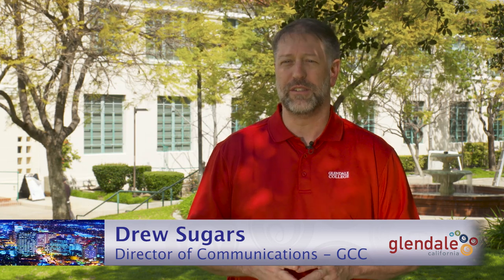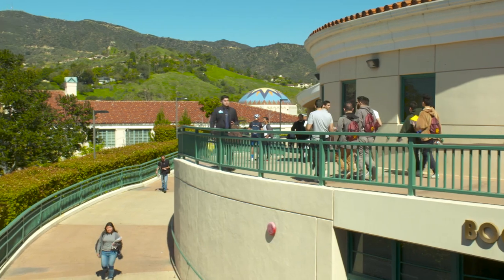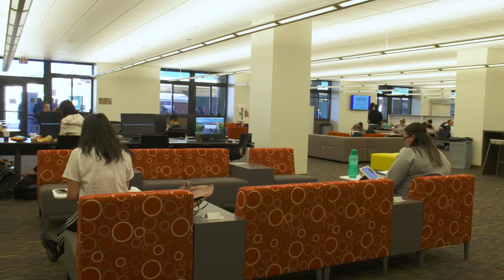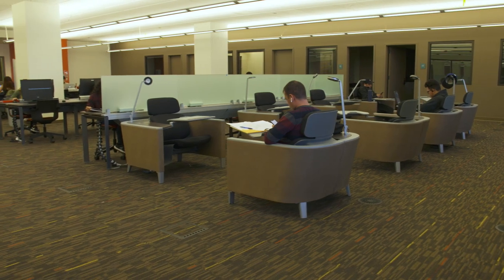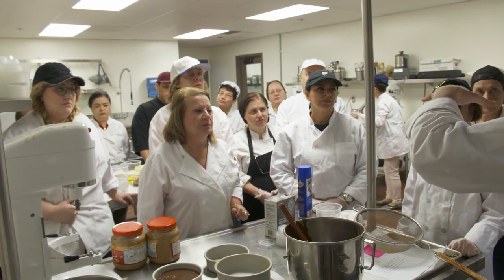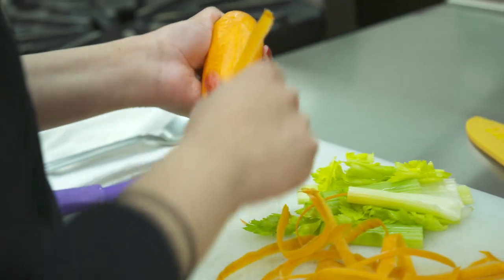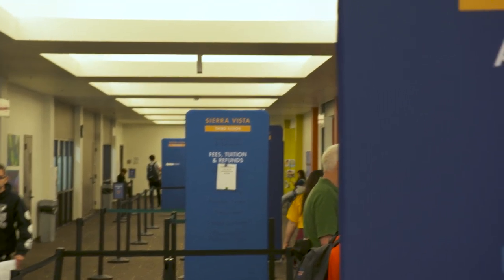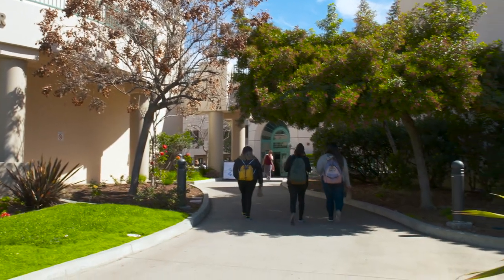Glendale Community College - Sierra Vista Building